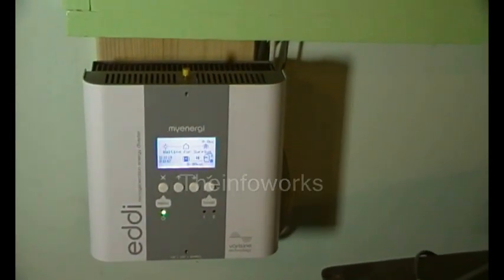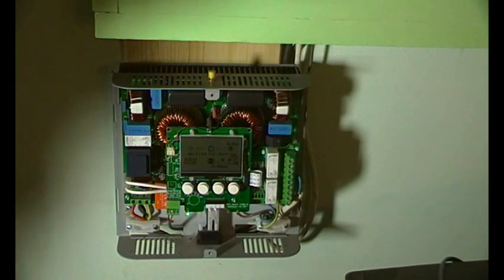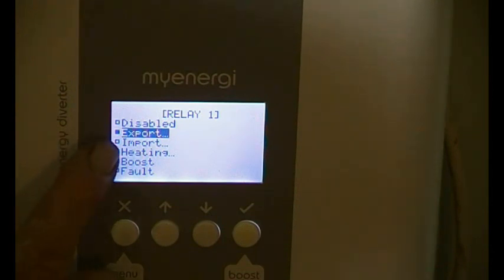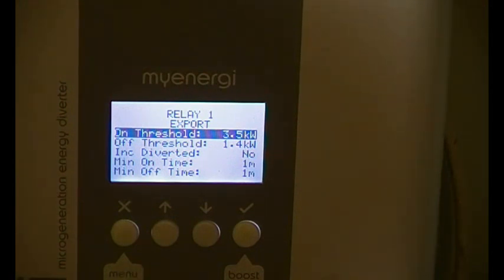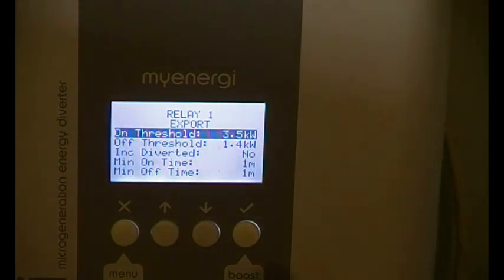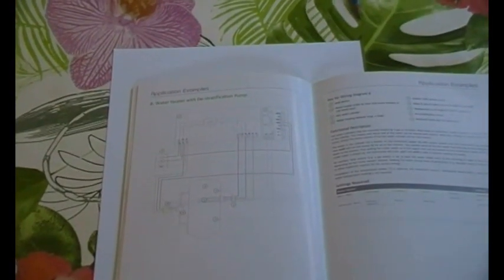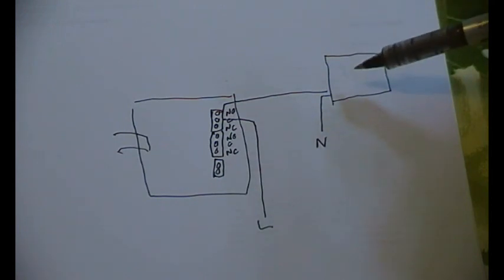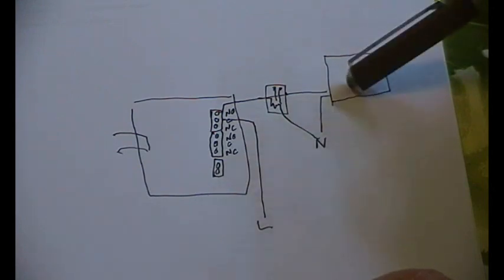Myenergi Eddi relay & sensor board. Load dump on very sunny days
Showing the use of the optional Eddi relay and sensor board, Buy the eddi and board direct from Myenergi
Cheers